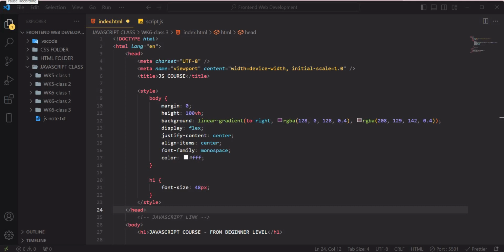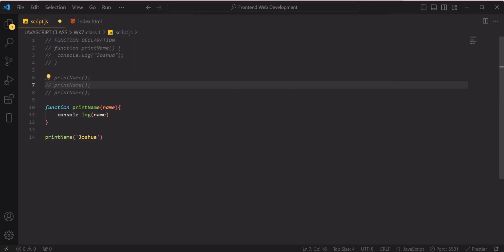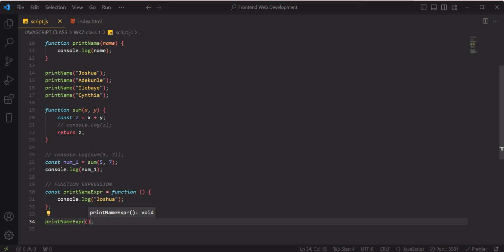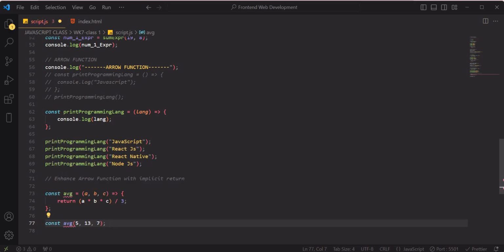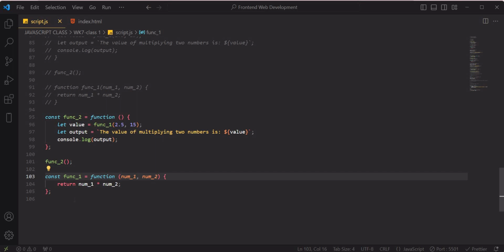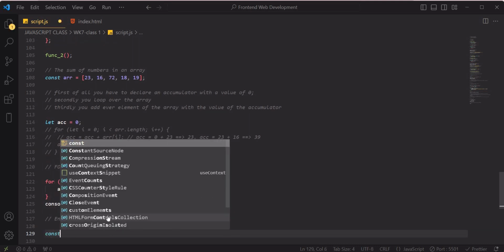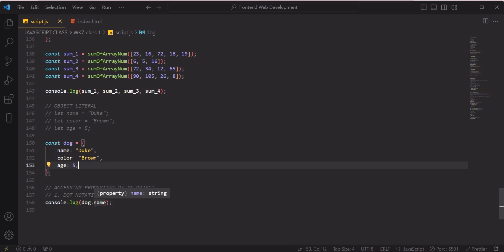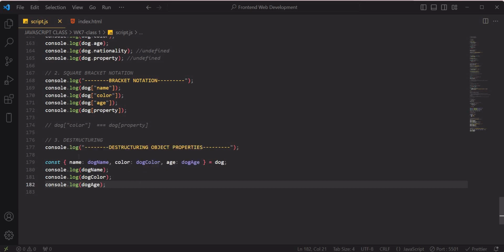JAVASCRIPT COURSE PART SIX